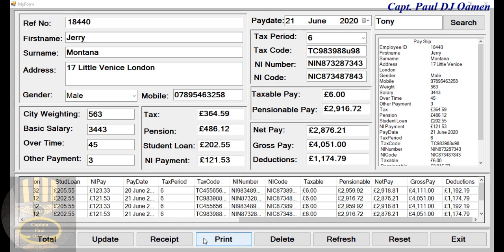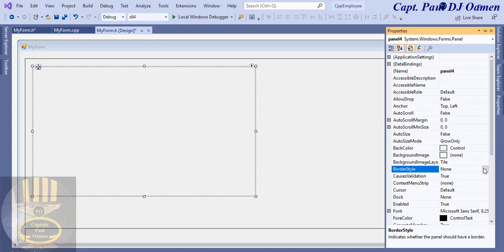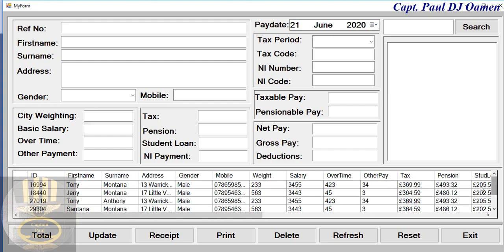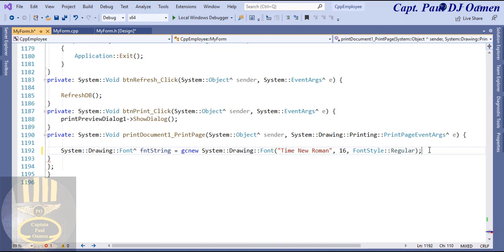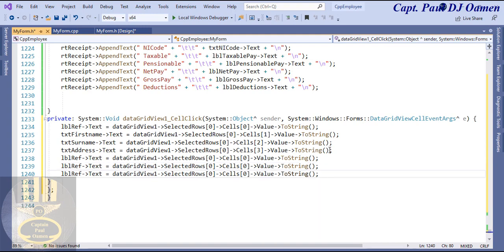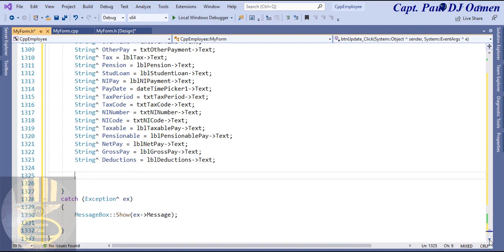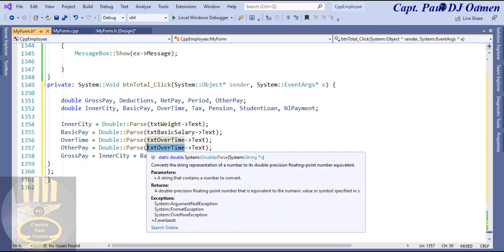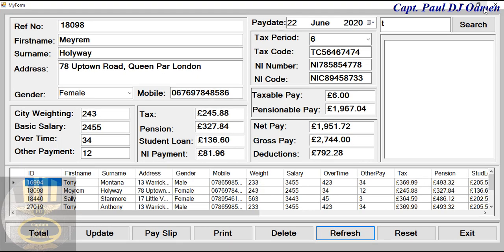How to Create an Employee Database Management System using MySql in Visual C++ - Full Tutorial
How to Create an Employee Database Management System using MySql in Visual C++. In this tutorial you will learn how to Insert, Update, Delete, Search the database and embed the data into MySql database system. The tutorial is ideal for both beginners and advanced learners.

How to Create an Employee Database Management System using MySql in Visual C++ - Part 1 of 2

Channel Members can Download the Employee Database Management System using MySql in Visual C++  and modify it for personal use. Plus one other source code per month. Total - 2 Source codes Per Month, only: